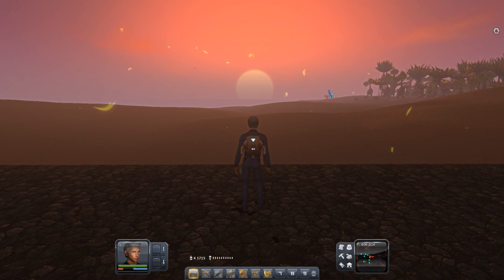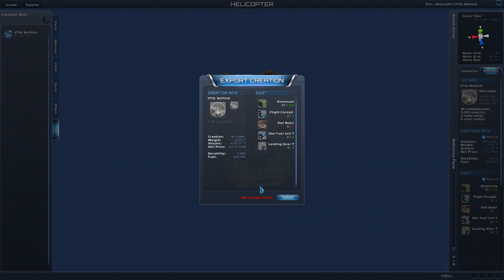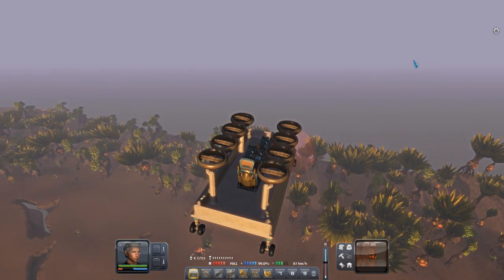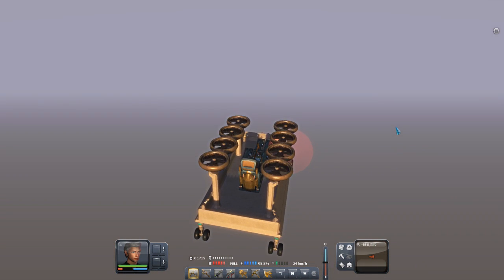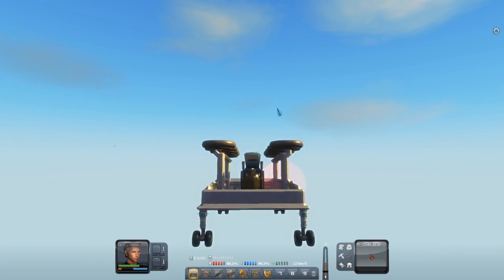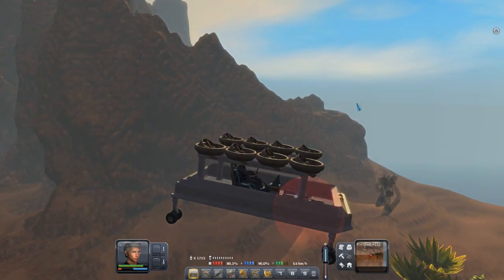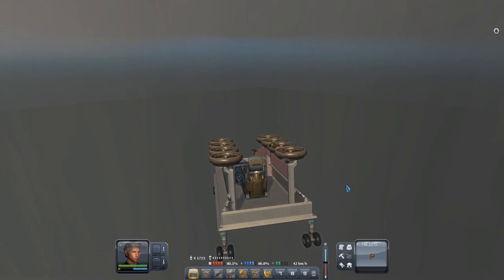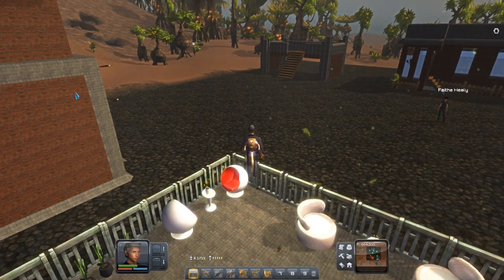Planet Explorers :: Alpha 0.72 :: Episode 10 :: Adventure Mode [Final]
Let's check out Planet Explorers Adventure Mode.

Planet Explorers 0.72 alpha was released January 21, 2014.

Planet Explorers is a sandbox scifi adventure rpg by Pathea Games, currently in alpha and free to download from their website.  In this series we explore an alien planet and the game's progress in Adventure Mode.

I'm Nicad and I try to produce at least one new gaming video a day.  I have a real interest in indie gaming and games that focus on exploration, creativity, strategy and roleplay.